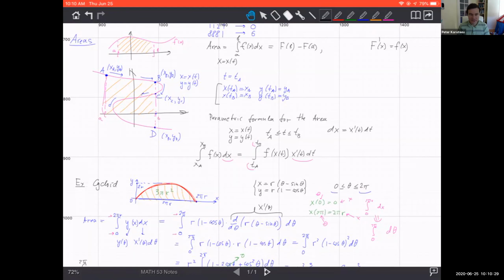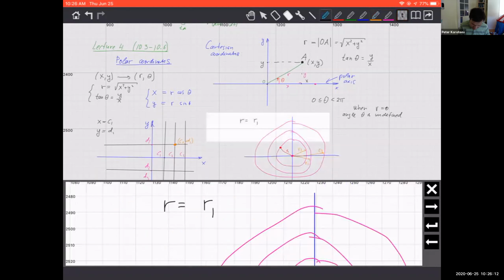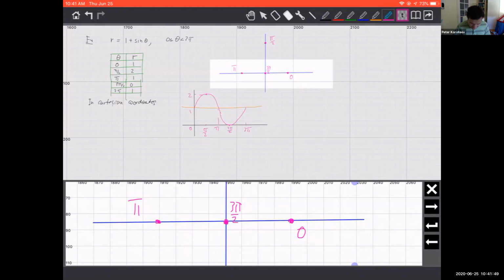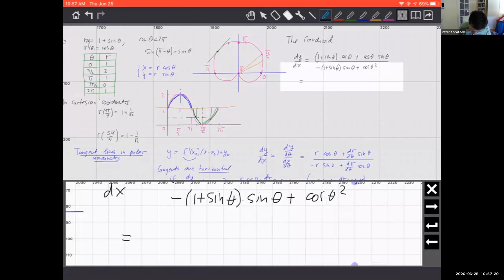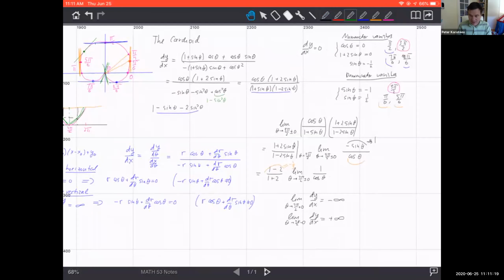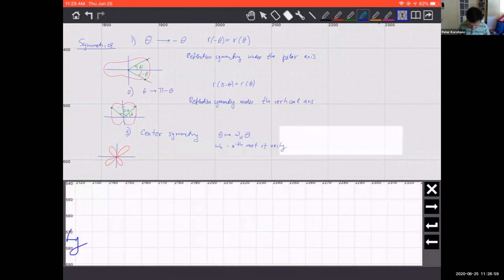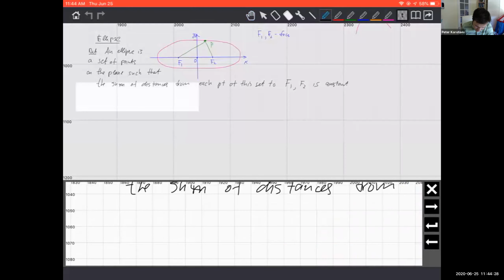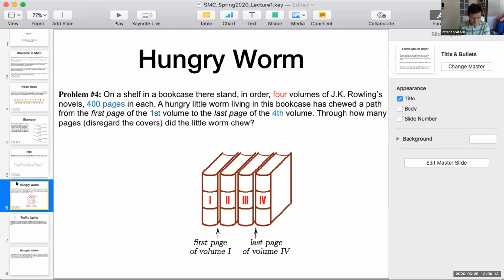Math 53: Areas, Polar Coordinates, Conical Sections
UC Berkeley Math 53 Multivariable Calculus

Lecture on Areas, Polar Coordinates, Conical Sections